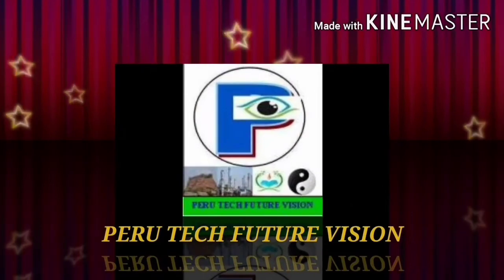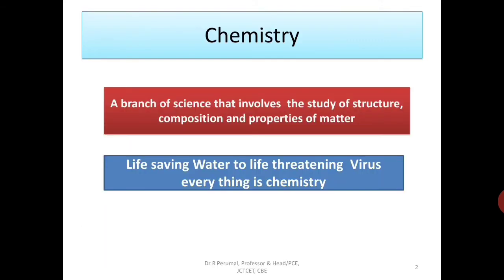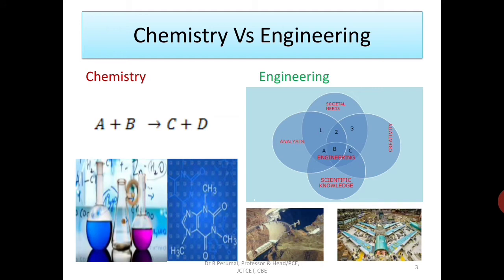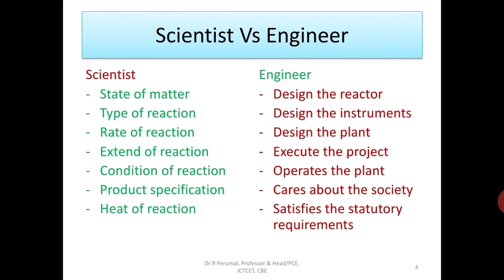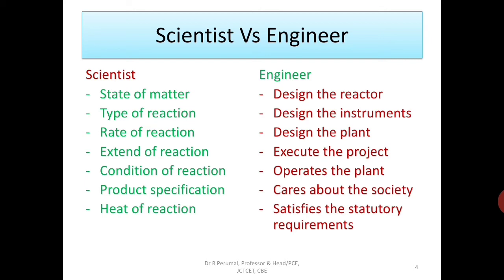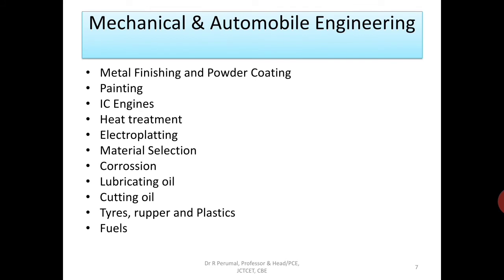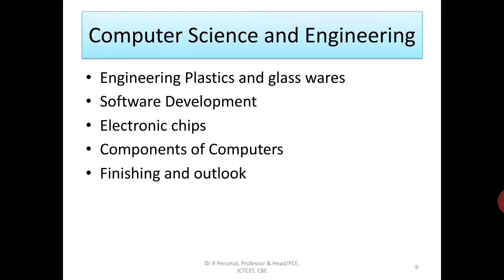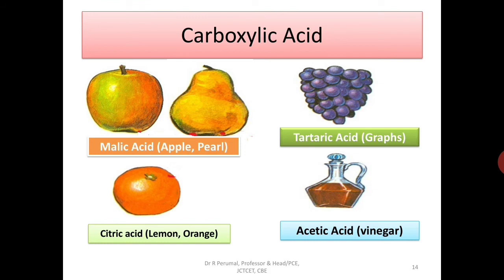Application of Chemistry in Engineering Field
Bridge Course